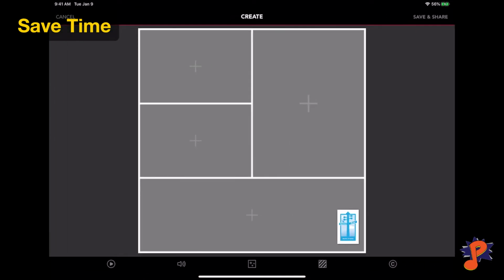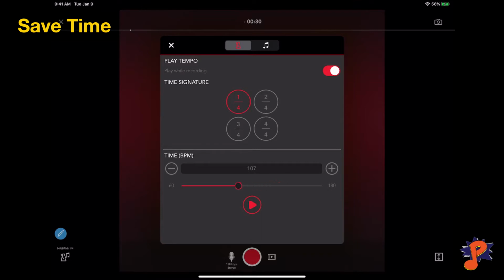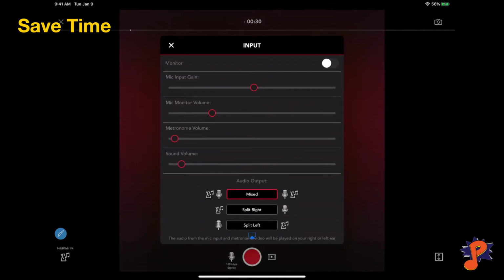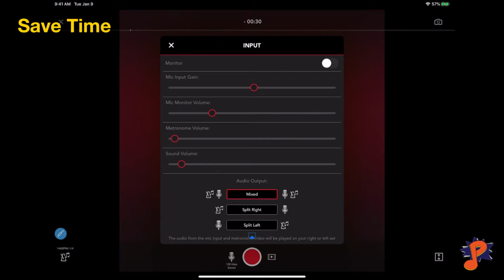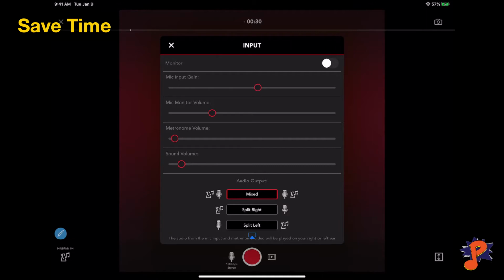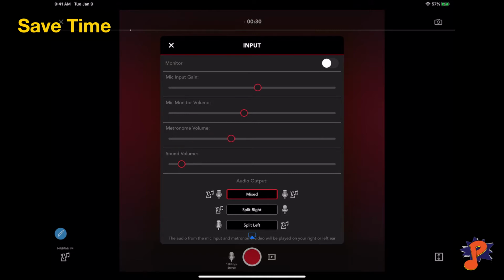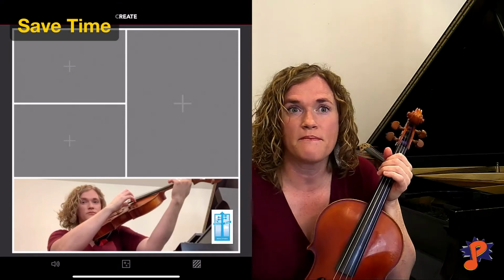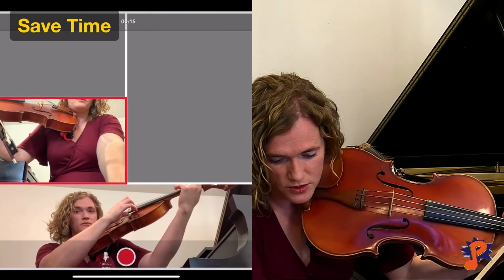StringsPop! LIVE Pop Cover Demo: Saving Time with a Click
StringsPop! Creator Carrie Salisbury demonstrates basic recording strategies for creating multi-layered parts in your arrangements including working with metronomes and click tracks. Premiered LIVE on Facebook on May 16, 2020.